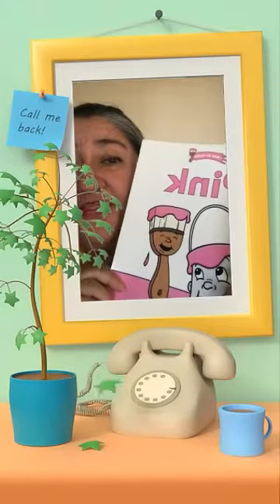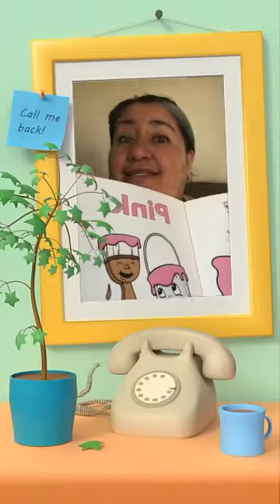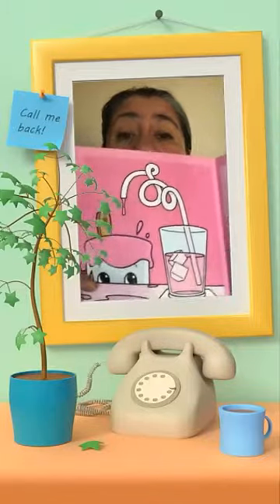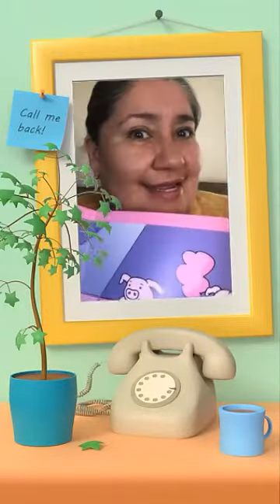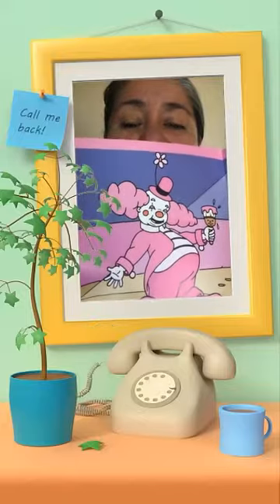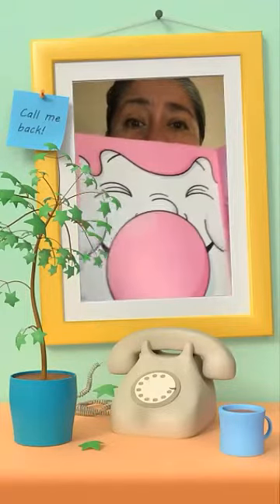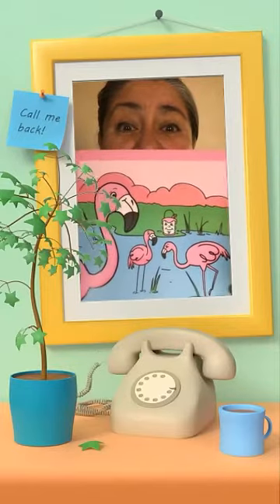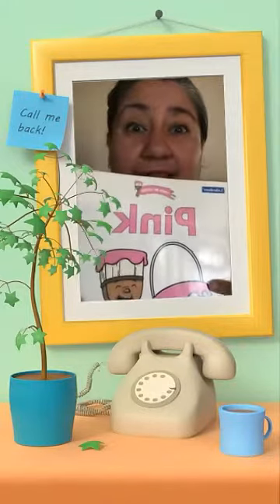Learn color Pink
Learning the color pink